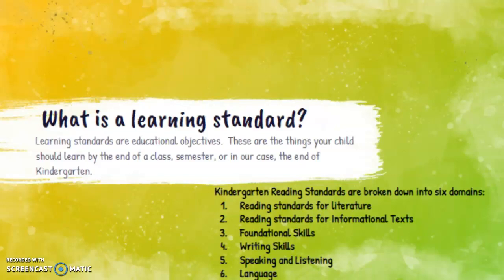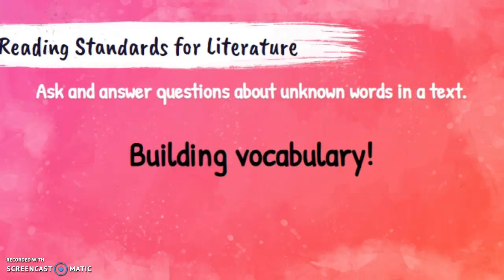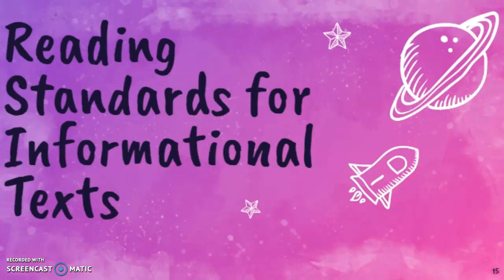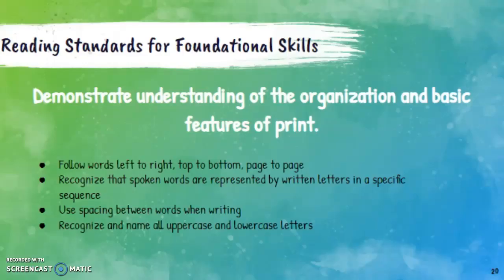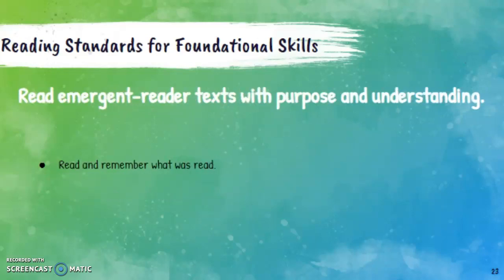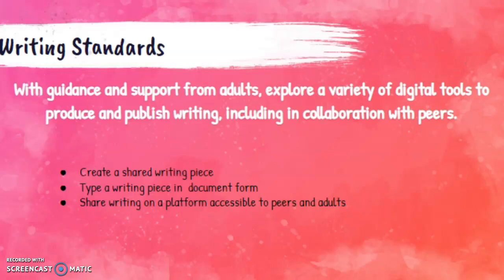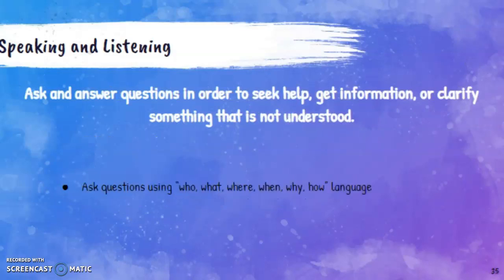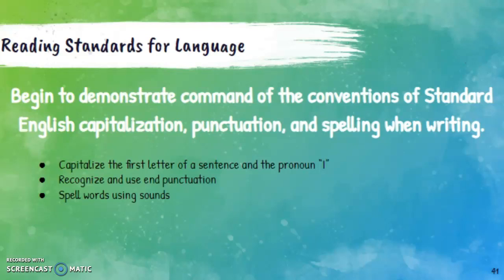Understanding the Kindergarten Standards for ELA